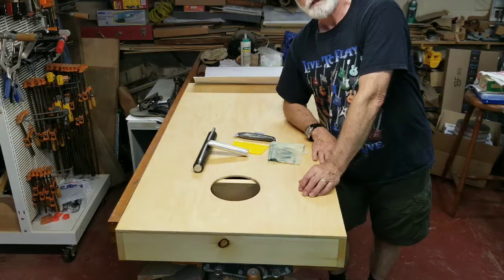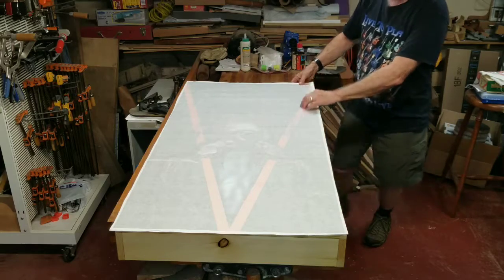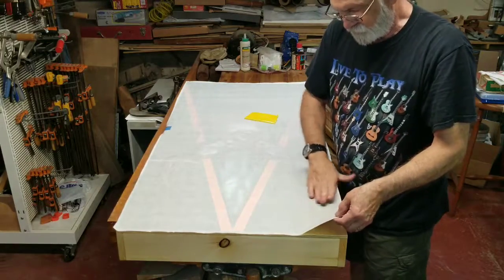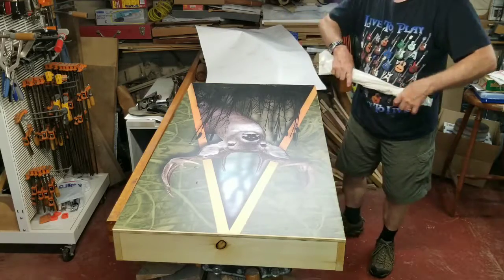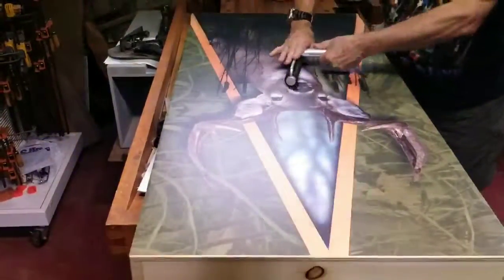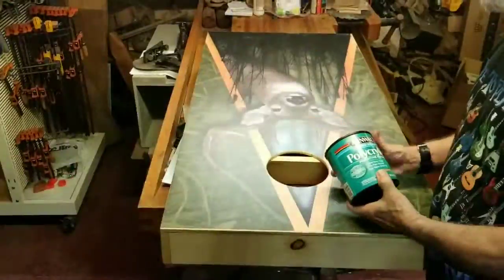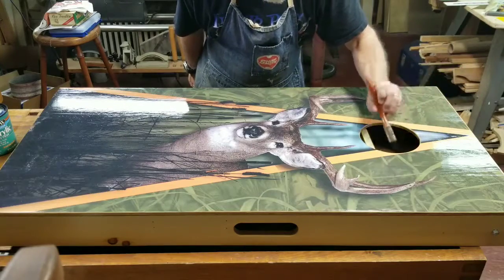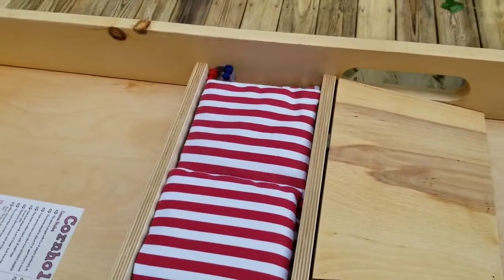Applying vinyl graphics to a corn hole game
Corn hole vinyl graphic application and clear coating